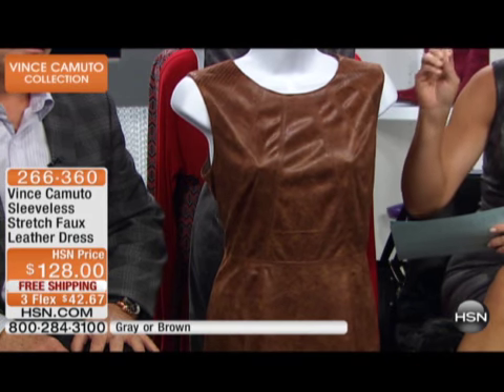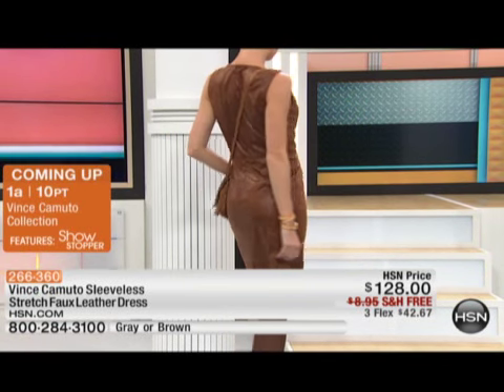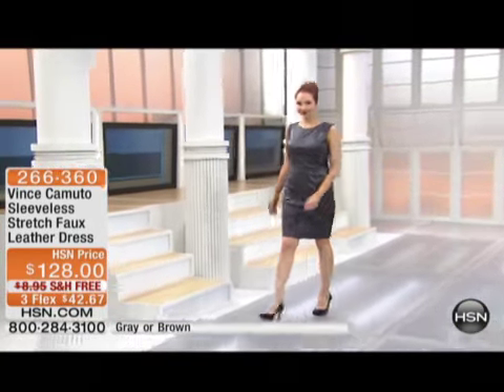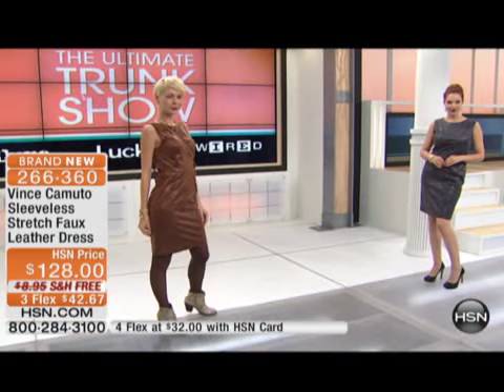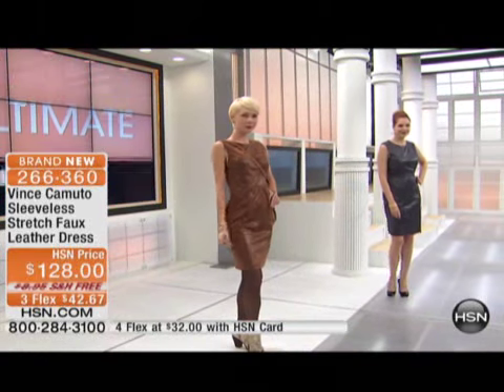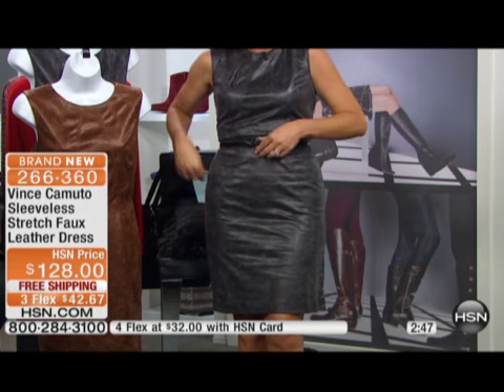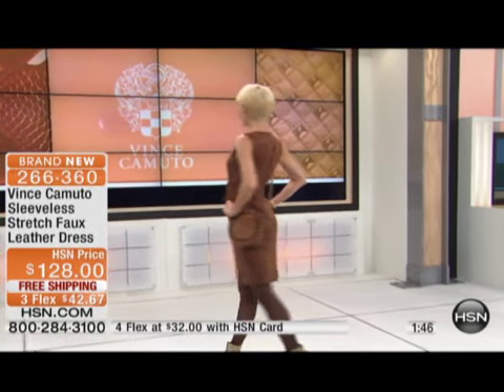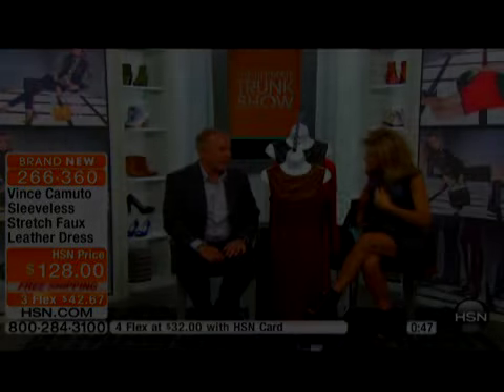Vince Camuto Sleeveless Stretch Faux Leather Dress